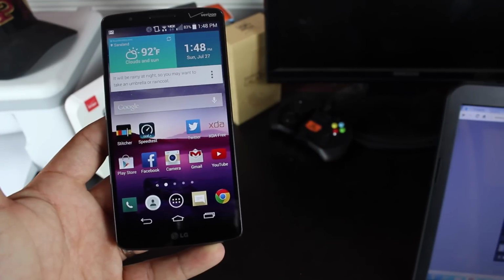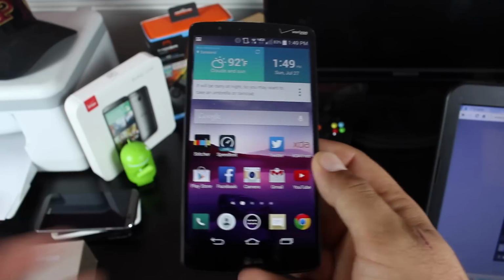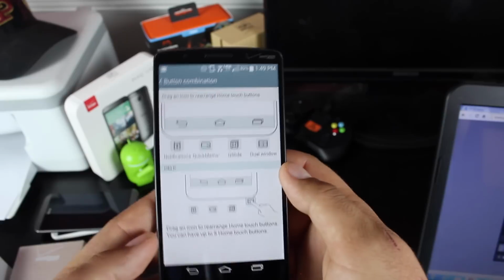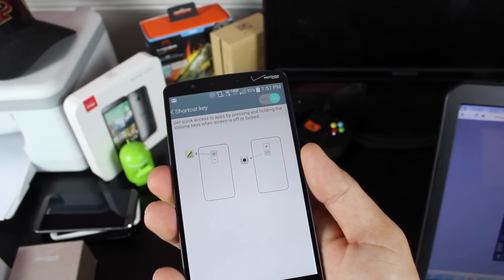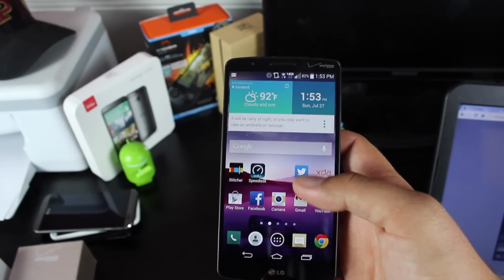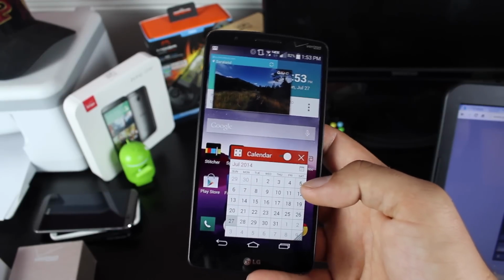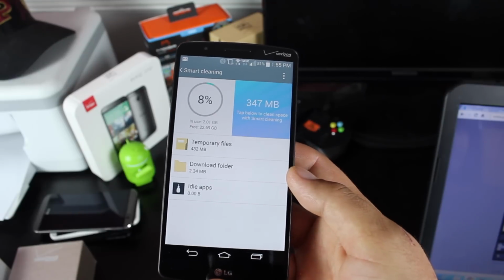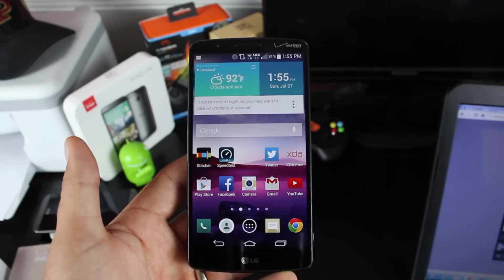Top 5 Useful TIPS For The LG G3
In this video I highlight some of the most useful tips and features of the LG G3. There are many custom rom inspired and root app inspired features included with this phone. I cover a few of these and some other features.